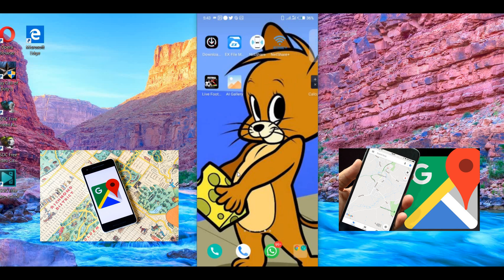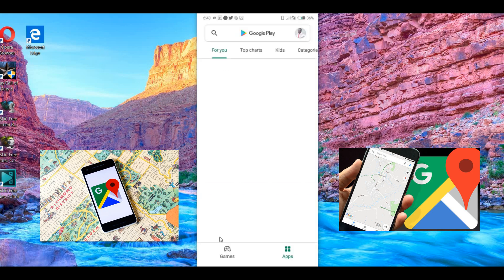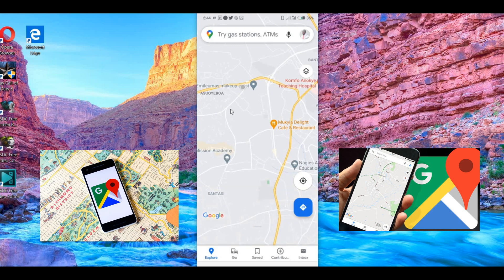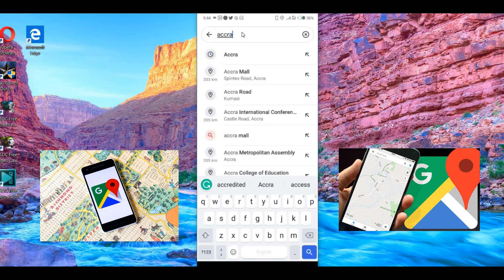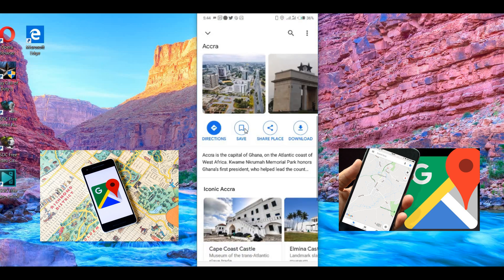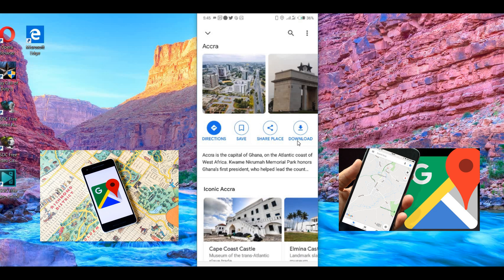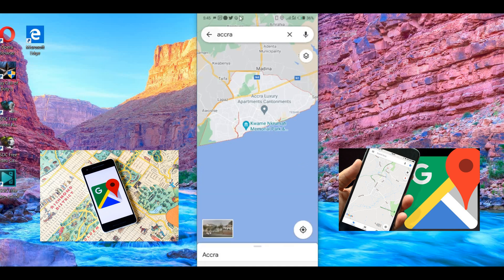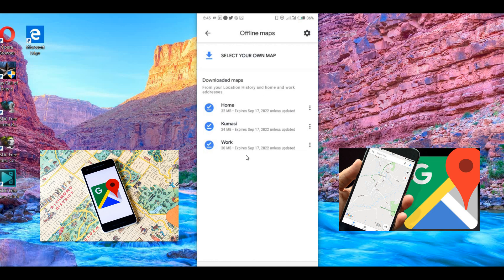How To Download Google Maps For Offline Use: A Simple Guide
How To Use iPhone and Android Google Maps Offline Without Internet for free 2021
Do you travel a lot and need to use the Google Maps app on your Android or iPhone? Perhaps you’re stuck in an area without any reception and need directions. This is a quick tutorial on how to download maps for offline use.